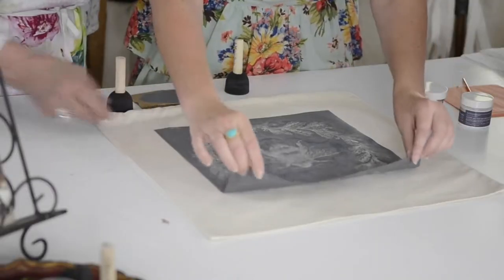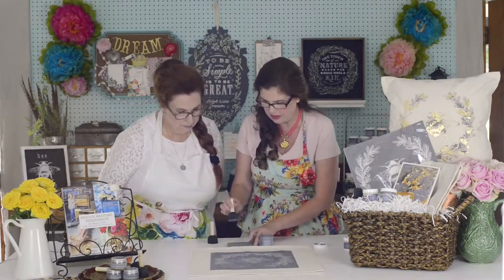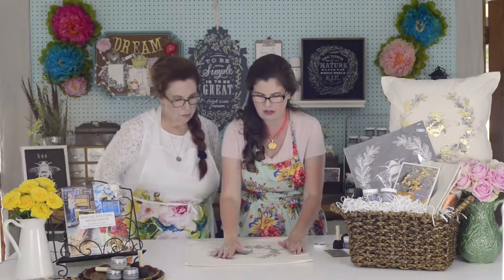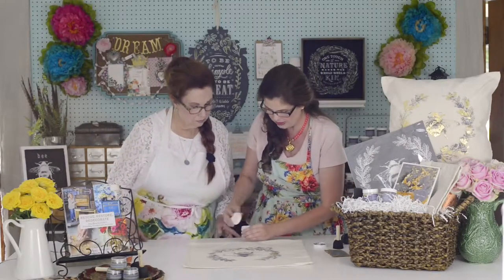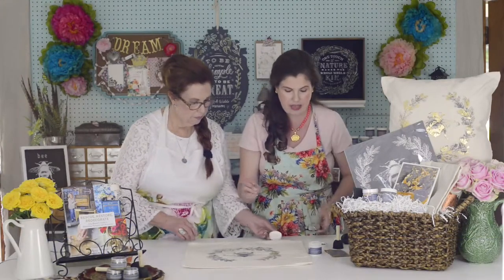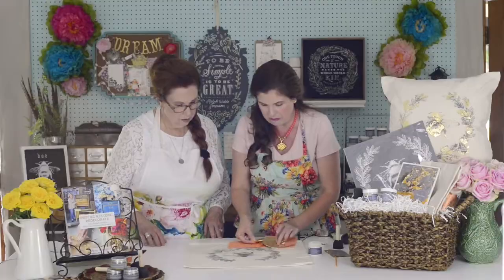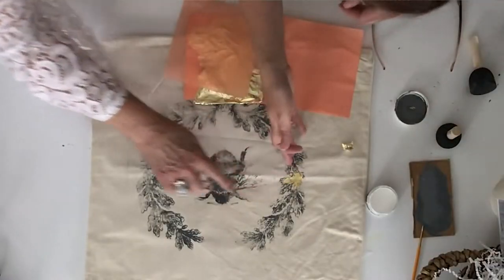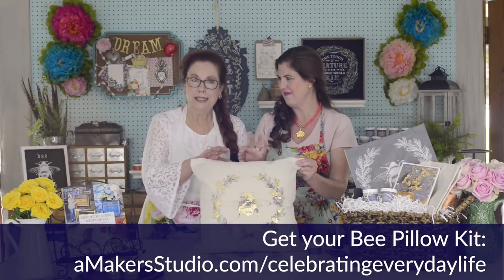How to Paint a Fabric Pillow with a Bee Stencil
Join us in our craft studio as we show you How to Paint a Fabric Pillow with a Bee Stencil. This is beautiful DIY home decor on a budget with Amy Howard’s A Maker’s Studio! Painting with stencils is a simple way to decorate. We even show you How to use gold leaf!

Check out the gorgeous Bee Stencil Kit on our

Sign up for our newsletter for lots of behind-the-scenes details and access to our free printables and SVG file library!